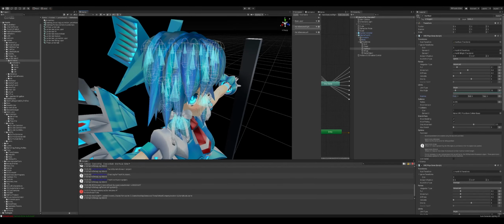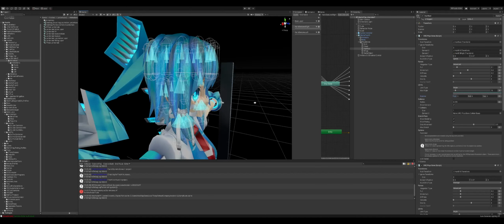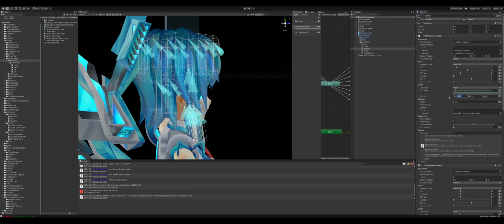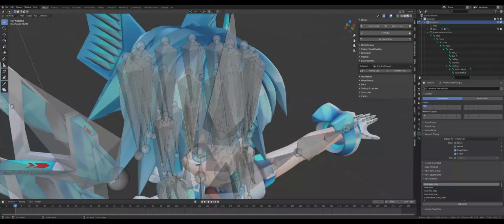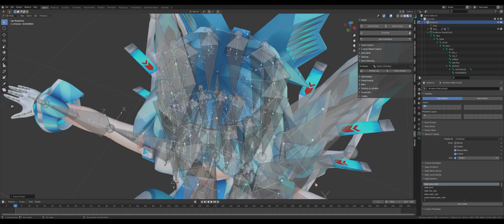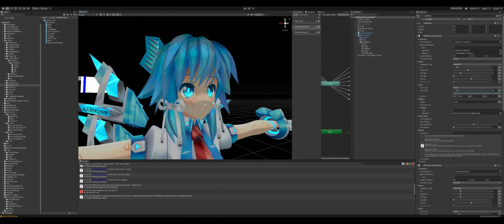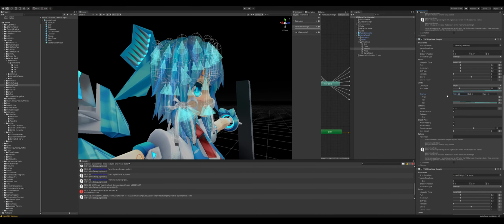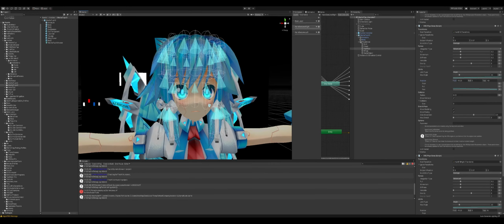physbones - fix max angle so it rotates right or w/e - full version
im not back, i just got asked to make this